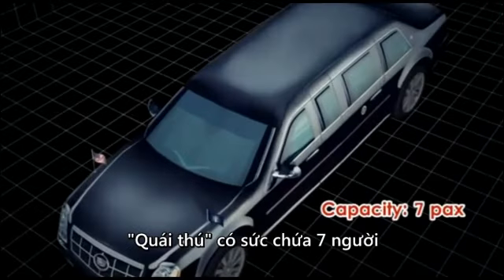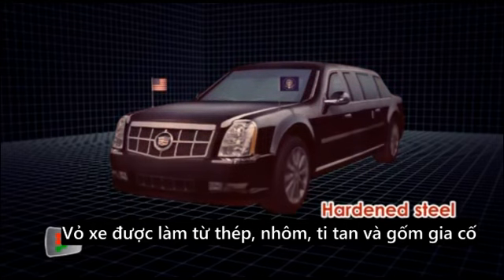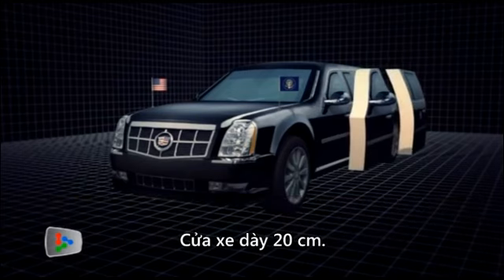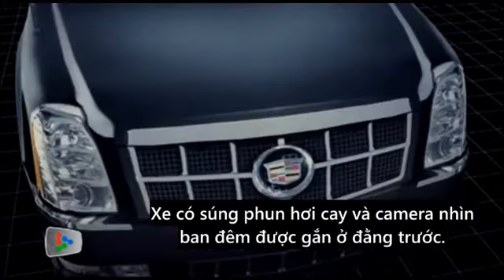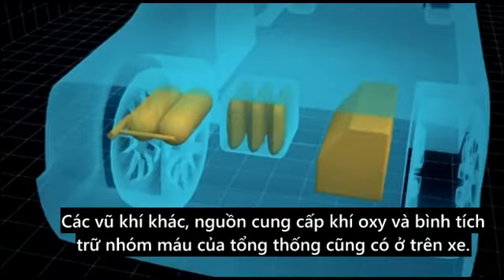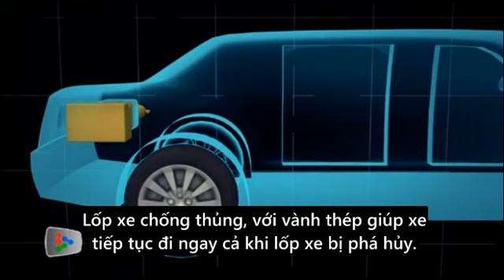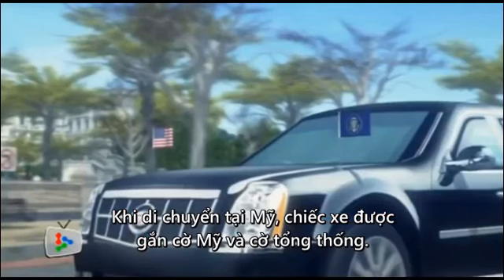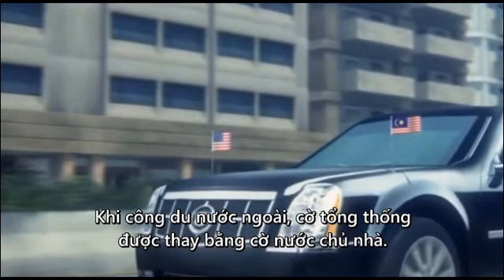Những phương tiện di chuyển đặc biệt của Tổng thống Mỹ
Bất cứ chuyến công du nước ngoài nào của một Tổng thống Mỹ cũng được đảm bảo an ninh cực kỳ nghiêm ngặt, chi phí cho mỗi chuyến đi như vậy đều tốn kém. 2 phương tiện di chuyển "đặc biệt" không thể thiếu của Tổng thống Mỹ Donald Trump tham dự APEC tại Việt Nam là một máy bay vận tải hạng nặng Boeing C-17 Globemaster III hay còn gọi Vận tải cơ "Ngựa thồ" và chiếc Cadillac mang biệt danh "Quái thú" có thể bảo vệ Tổng thống Mỹ trước các cuộc tấn công bằng bom đạn và cả vũ khí hóa học.